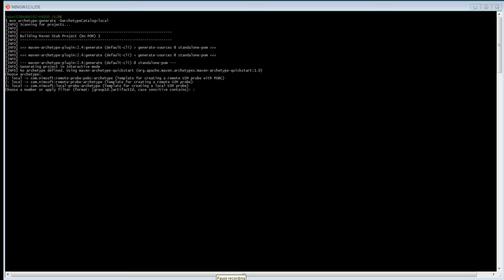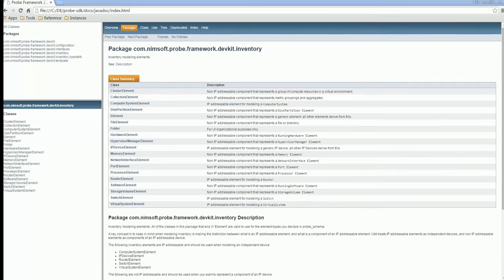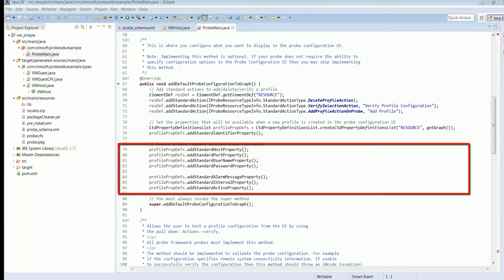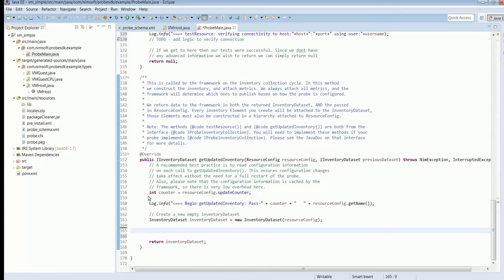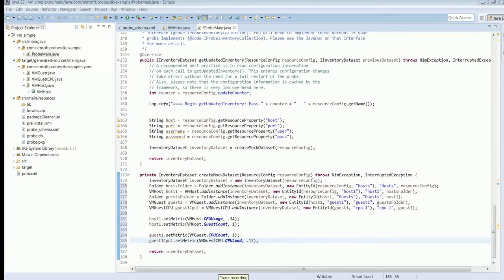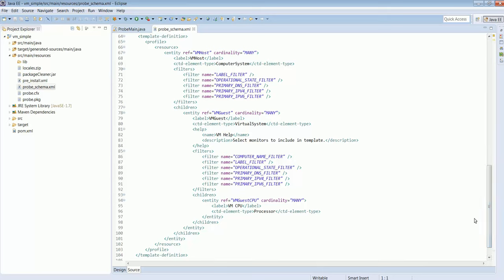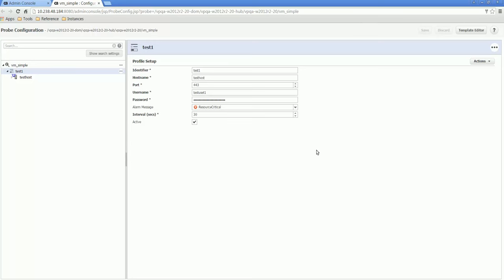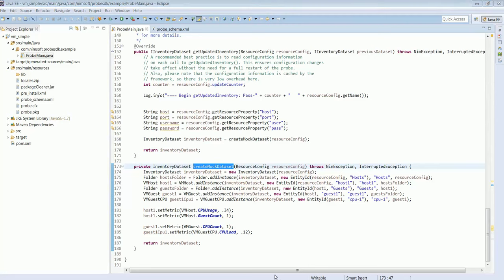Probe SDK Probe Development Demonstration 2.2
This video will demonstrate the end to end process of developing a new probe in Probe SDK v2.2. This will include; defining inventory, metrics and bulk configuration in probe_schema.xml, writing the code required to produce inventory and metrics, and then deploying the probe to a robot.